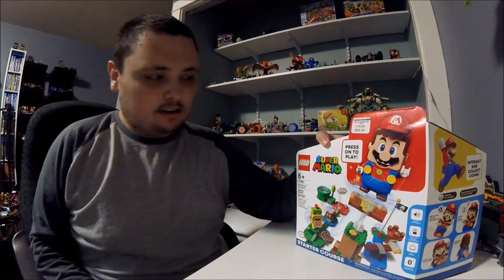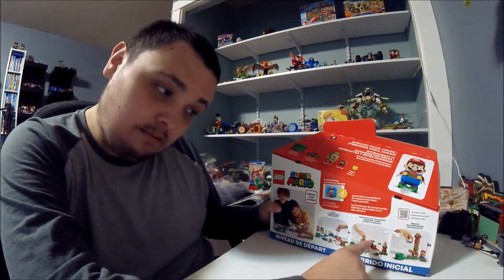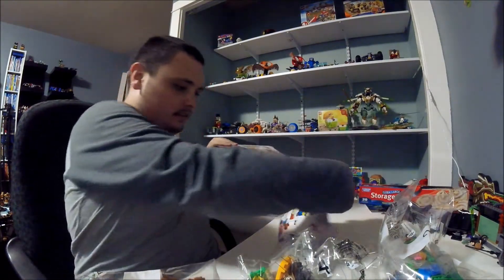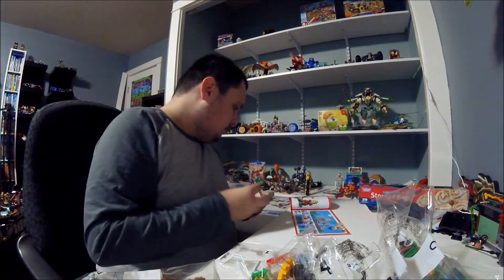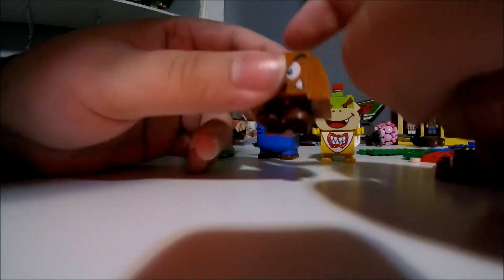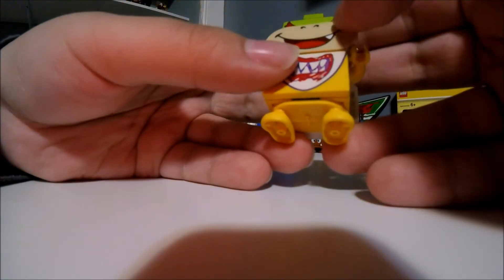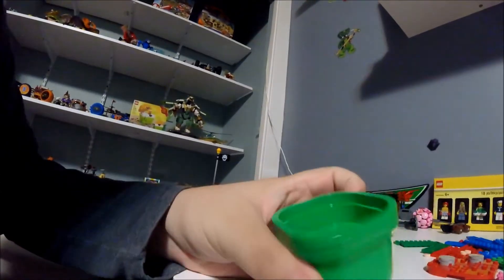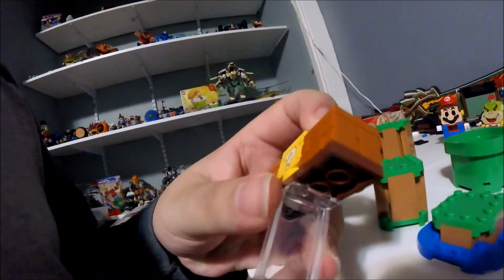Lego Super Mario Adventers With Mario